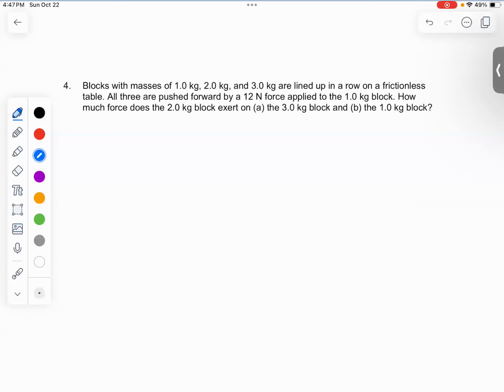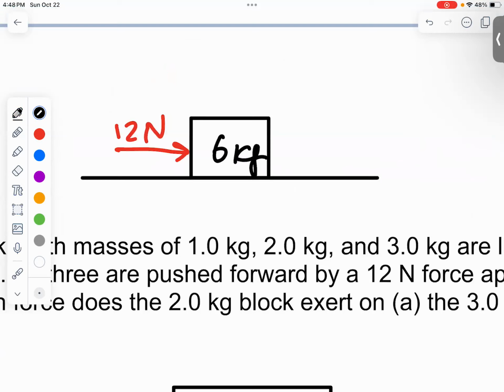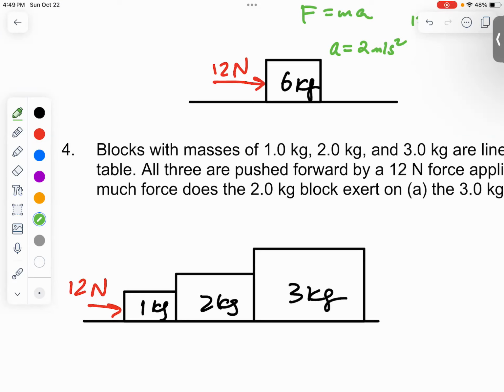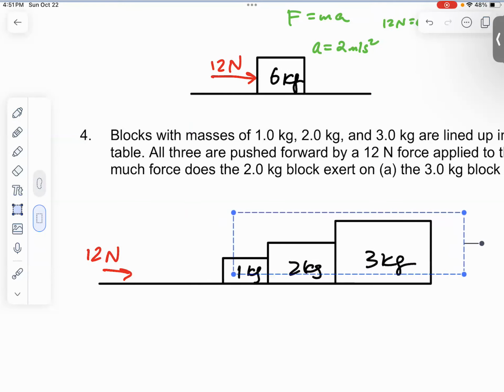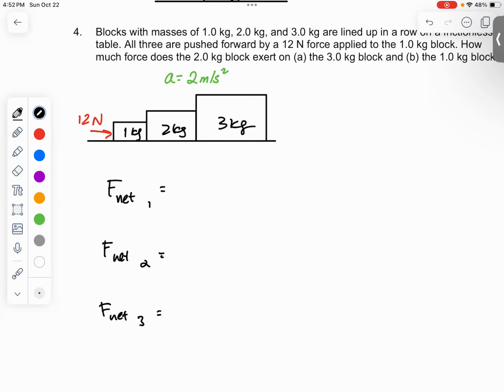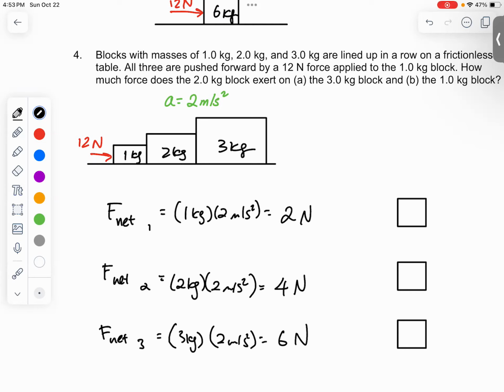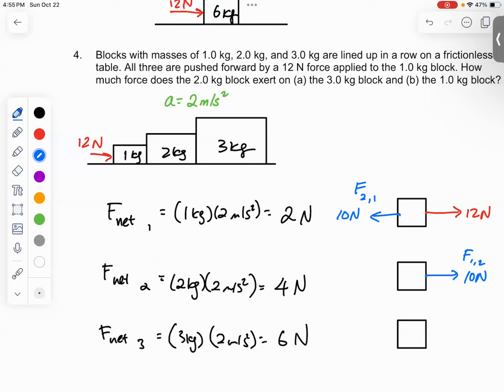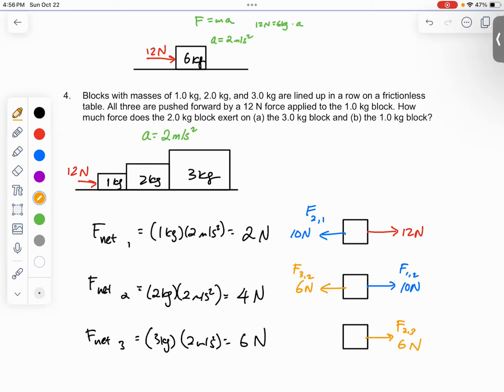[AP-Phy] Newton's Second Law with Friction Part 4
Blocks with masses of 1.0 kg, 2.0 kg, and 3.0 kg are lined up in a row on a frictionless table. All three are pushed forward by a 12 N force applied to the 1.0 kg block. How much force does the 2.0 kg block exert on
(a) the 3.0 kg block and
(b) the 1.0 kg block?